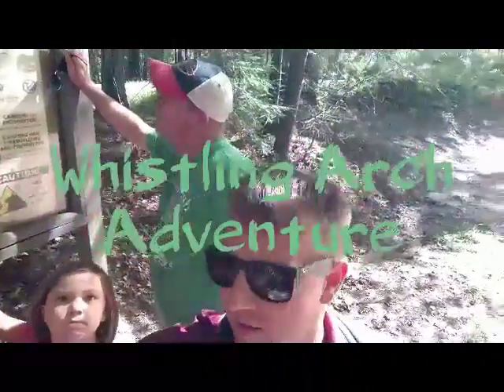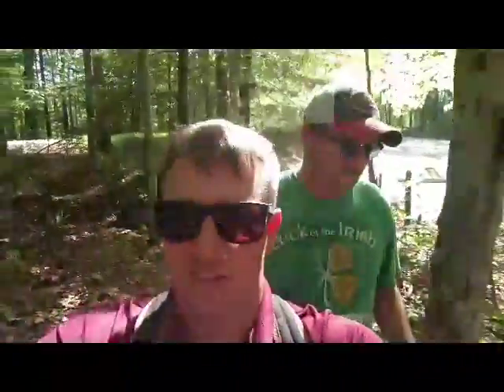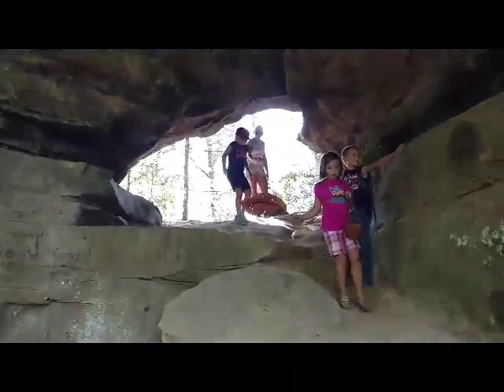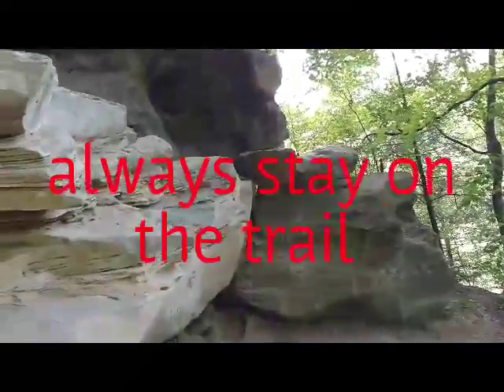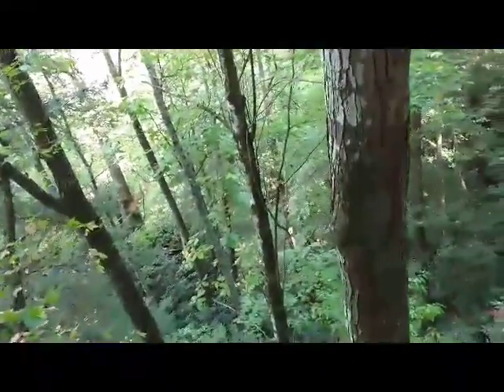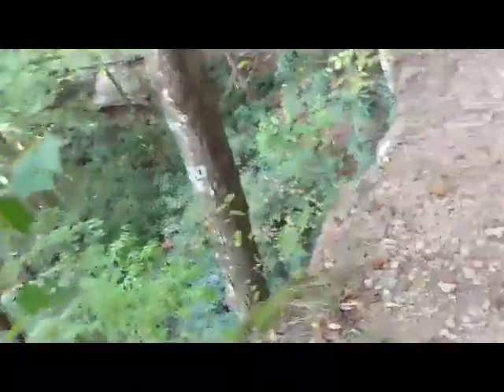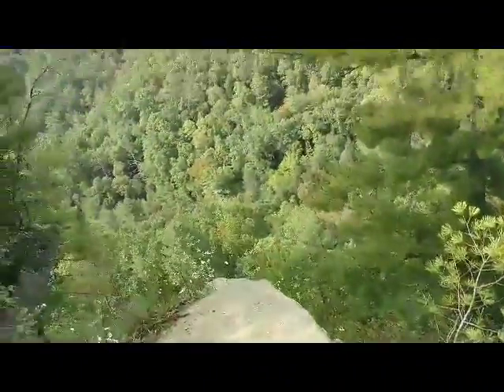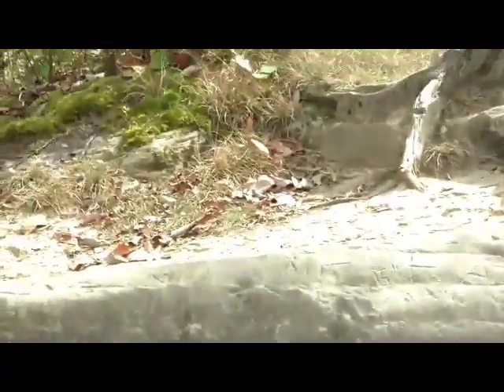Whistling Arch Adventure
Red River Gorge whistling Arch Trail